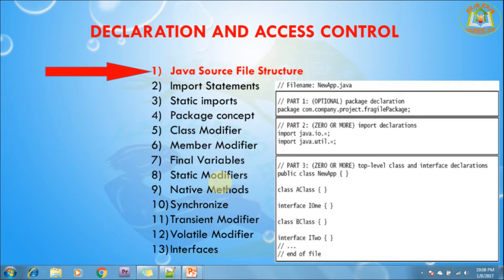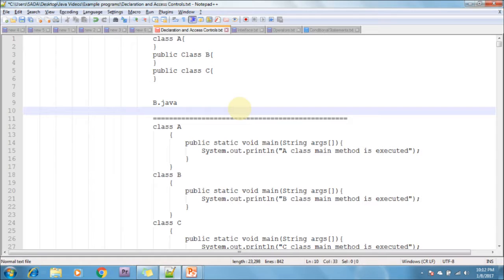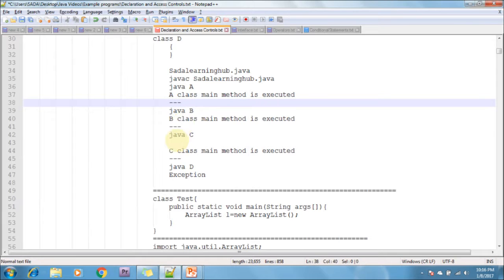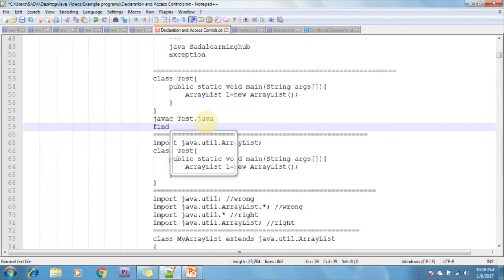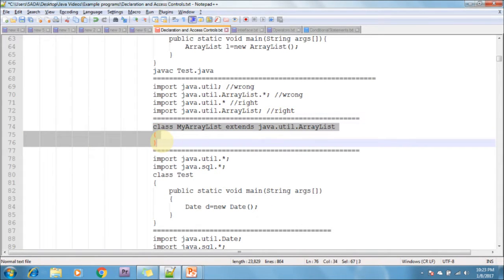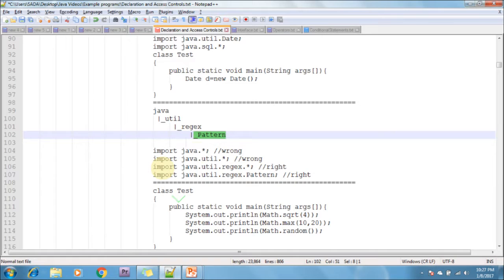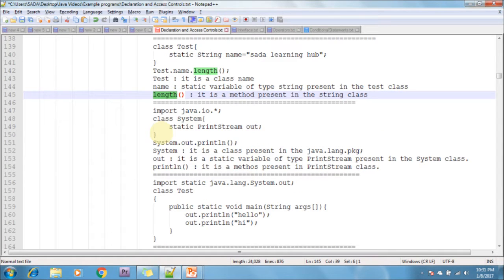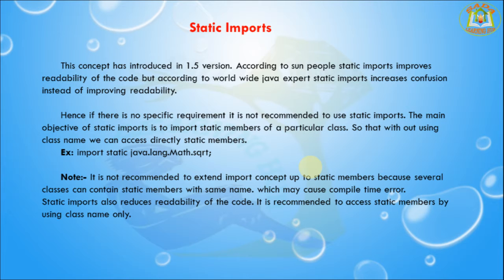Lesson - 15 : Core Java Basics - Java Source File Structure And Types Of Import In Java Programming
It describes the java source File Structure And
Types of imports In java Programming Language:
1) implicit class import.
2) explicit class import.
3) Static imports.